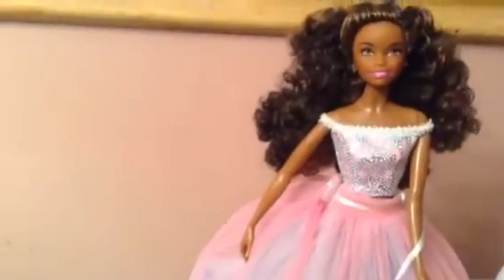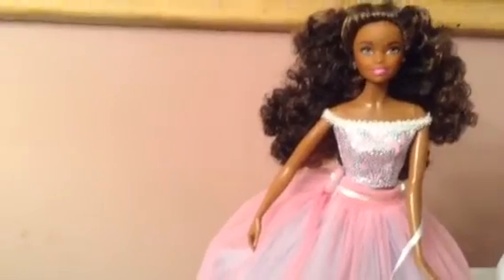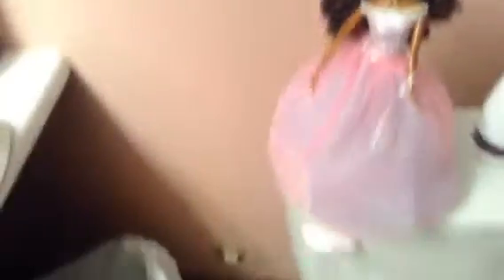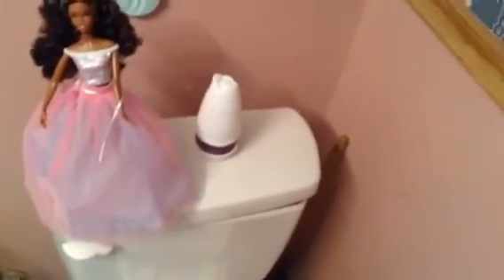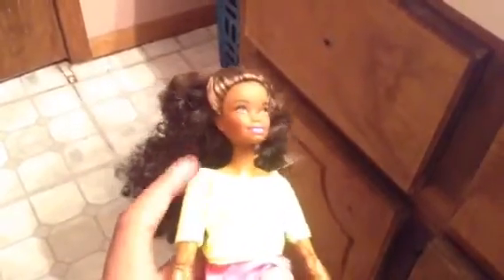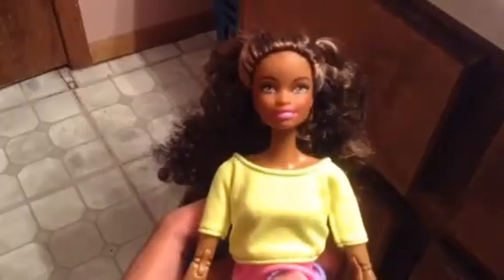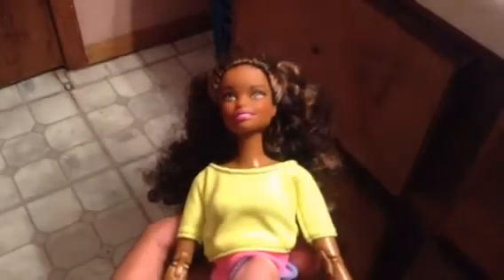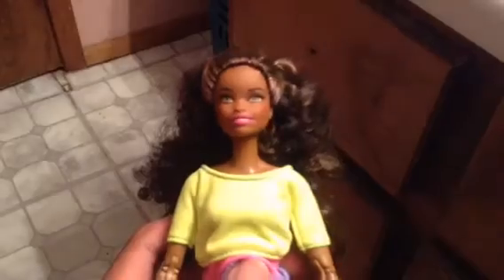Barbie birthday wishes + MTM BODY SWAP